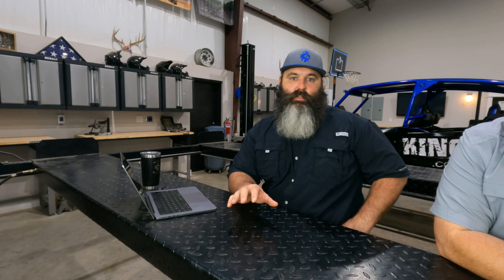Episode 18 - SXS Power Steering Issues (We found the solution)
In this Video, Travis and Doug discuss their RZR power steering issues they’ve experienced so far. They found out something that could make the solution very difficult if you aren’t a dealer. Stick around to the end to find out how to avoid the issues we learned about!

Link to Free .GPX files below at No. 1 spot

About:

Travis and Doug discuss their RZR power steering issues they’ve experienced so far. They found out something that could make the solution very difficult if you aren’t a dealer. Stick around to the end to find out how to avoid the issues we learned about!